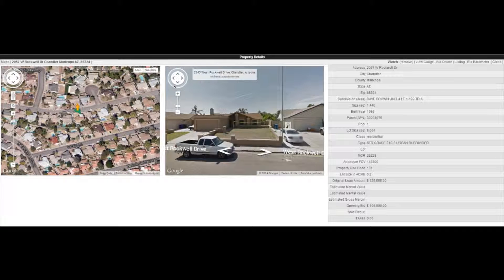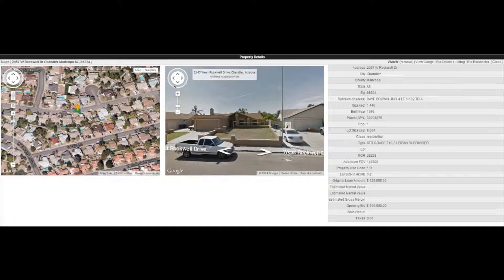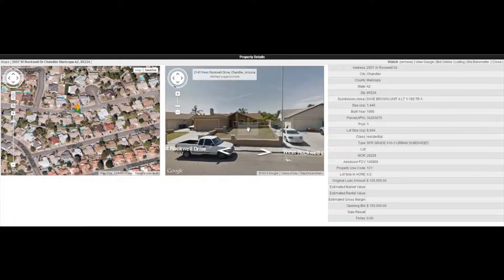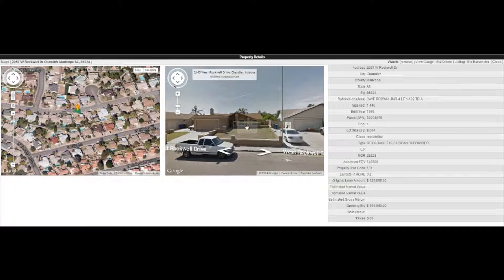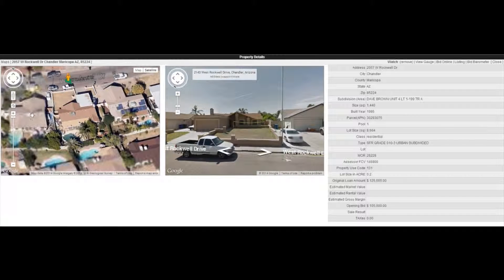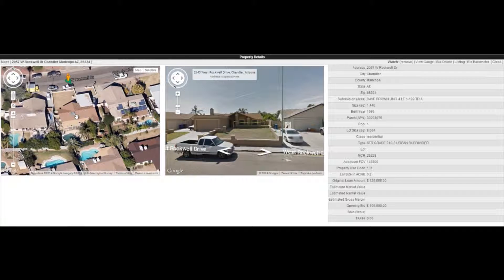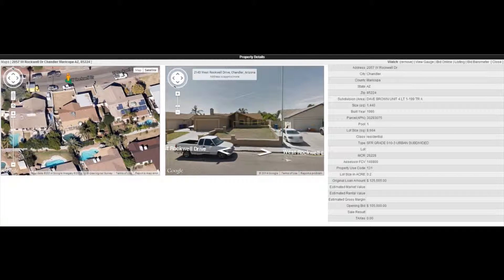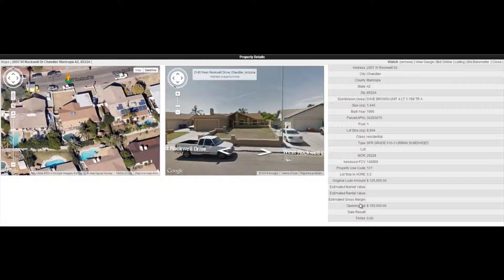Deal Cast 02/12/14